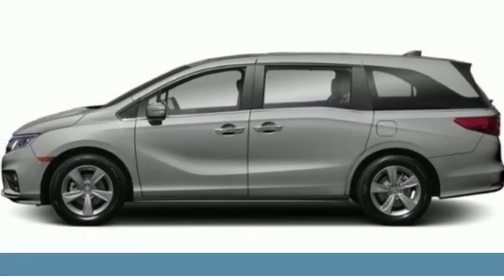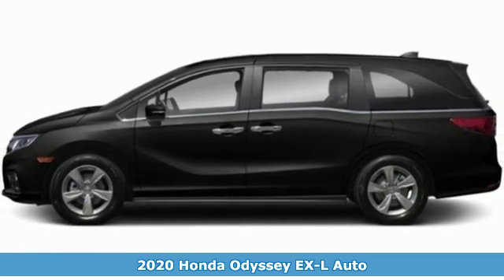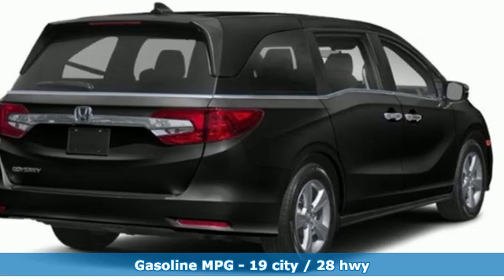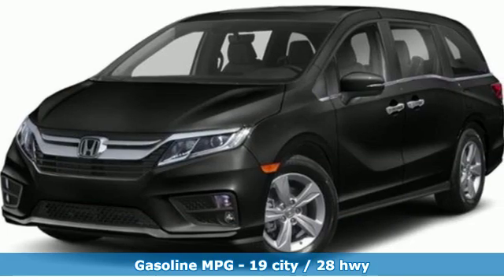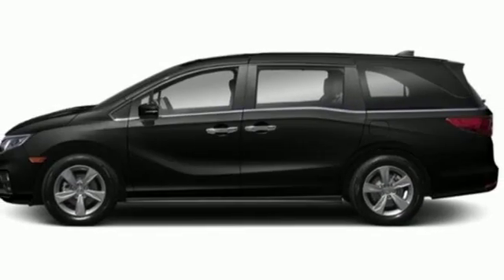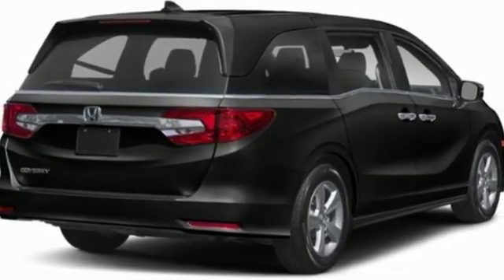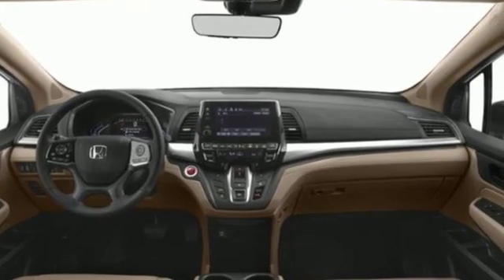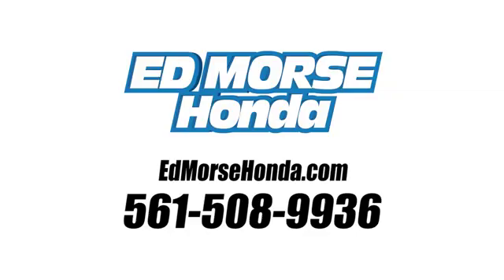New 2020 Honda Odyssey West Palm Beach Juno, FL LB019725 - SOLD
Year: 2020
Make: Honda
Model: Odyssey
Trim: EX-L
Engine: 3.5L V6 Cylinder Engine
Transmission: Automatic
Color: SX/Lunar
Stock #: LB019725
VIN: 5FNRL6H74LB019725
This 2020 Honda Odyssey EX-L is offered to you for sale by Ed Morse Honda. This Honda includes: LUNAR SILVER METALLIC GRAY, LEATHER SEAT TRIM Vinyl Seats Cloth Seats Leather Seats Premium Synthetic Seats *Note - For third party subscriptions or services, please contact the dealer for more information.* Just what you've been looking for. With quality in mind, this vehicle is the perfect addition to take home. This is the one. Just what you've been looking for. You've found the one you've been looking for. Your dream car.

Address:
3790 West Blue Heron Boulevard